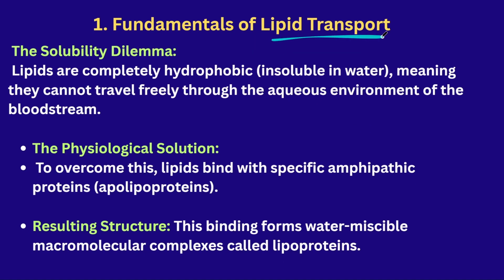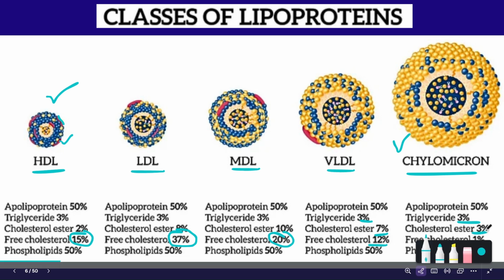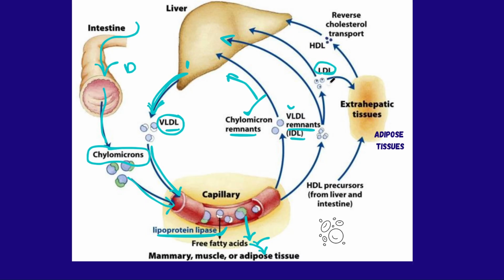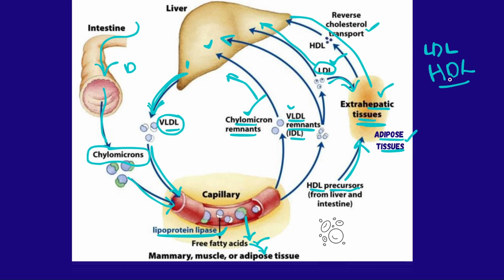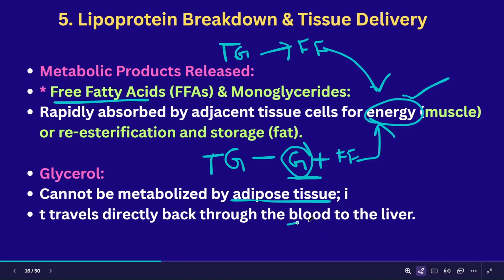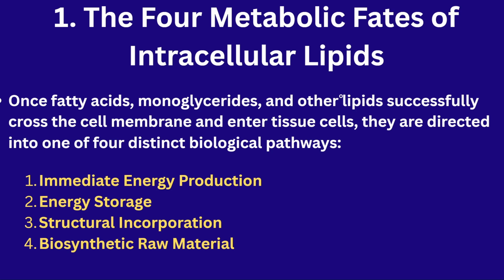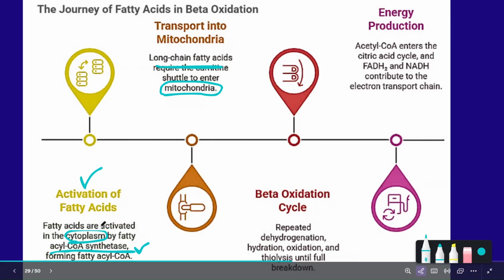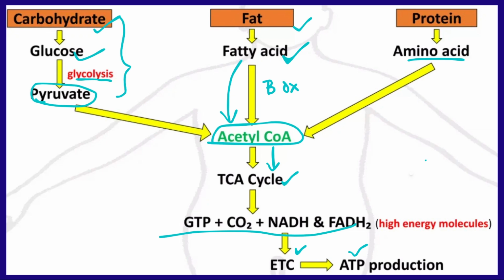Lipids Transportation Lipids Metabolism TG CPGET 2026 nutrition dietetics Nutritional Biochemistry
Welcome to **Part 11** of our Nutritional Biochemistry series! In this comprehensive lecture, we break down the complex pathways of **Lipid Transportation and Metabolism** into easy-to-understand notes.

This video covers the essential biochemical mechanisms of how fats travel through the bloodstream and how the body utilizes them for energy. It is specifically designed to help students and aspirants clear university exams and competitive tests like **CPGET, UGC-NET, SET, BSc, and MSc**.

* **Lipid Transportation Overview:** Why hydrophobic lipids need specialized transport systems to move through the aqueous bloodstream.
* **Structure and Role of Lipoproteins:** A detailed look at the vehicles of lipid transport:
* **Chylomicrons:** Exogenous lipid transport from the diet.
* **VLDL & LDL:** Endogenous lipid transport from the liver to extrahepatic tissues ("bad cholesterol" pathways).
* **HDL:** Reverse cholesterol transport from tissues back to the liver ("good cholesterol" pathways).

* **Lipid Metabolism:** How the body stores, mobilizes, and breaks down fatty acids for cellular energy.
* **Key Enzymes:** The vital functions of Lipoprotein Lipase (LPL) and other regulatory enzymes in the capillary bed.

* **BSc & MSc Students:** Food & Nutrition, Biochemistry, Zoology, and Life Sciences majors.
* **Competitive Exam Aspirants:** High-yield material for CPGET, CSIR-NET, and State SET life sciences exams.
* **Medical & Nursing Students:** Perfect for anyone needing a clear, structured review of clinical lipid metabolism.

UGC NET SET CPGET 2026 Nutrition

If these easy biochemistry notes helped you understand lipoprotein pathways better, please give this video a **Like**, **Share** it with your friends, and **Subscribe** so you don't miss the next part!